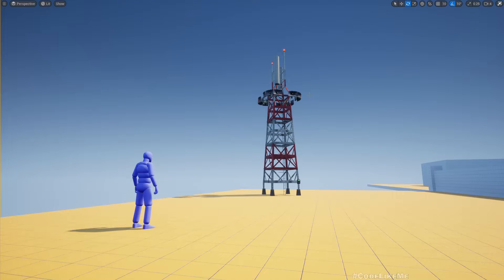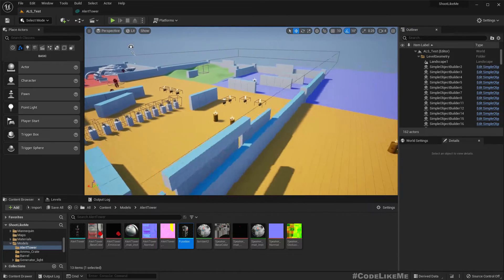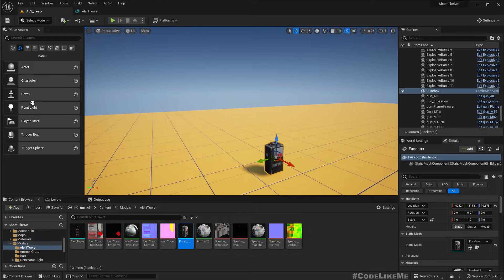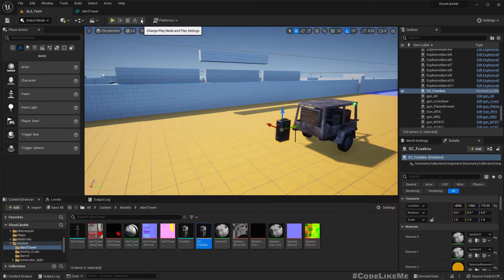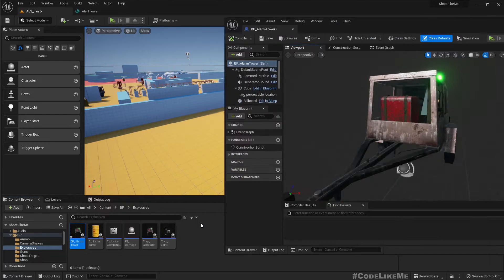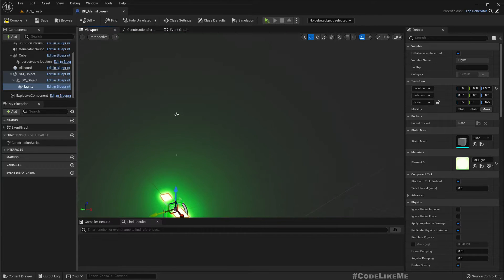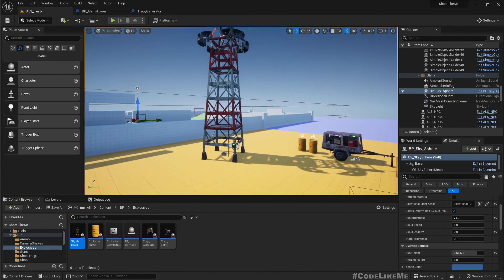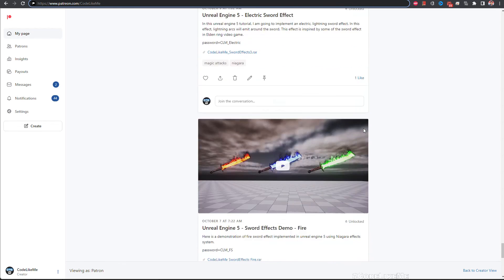Unreal Engine 5 - Alarm Towers (ALS #127)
This is episode 127 of the third-person shooter series based on Unreal Advanced Locomotion System. Today, we are going to start working on alarm towers. Alarm towers will sound a siren with alarm lights when they go off and will alert the surrounding enemies. Also, they will call backup enemies as well. The alarms will be activated by enemies when they spot the player or any other character from an enemy faction.
In the todays part, we will setup the basic blueprint with a destructible control unit for the alarm so that player will have a way to destroy it.